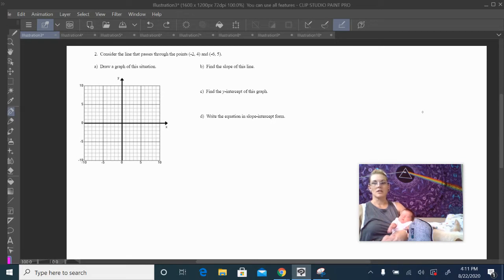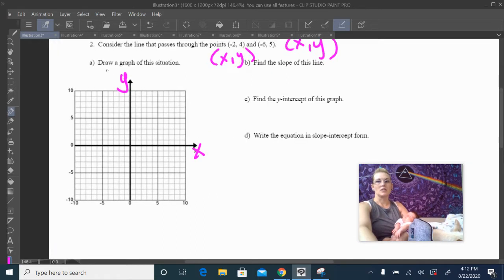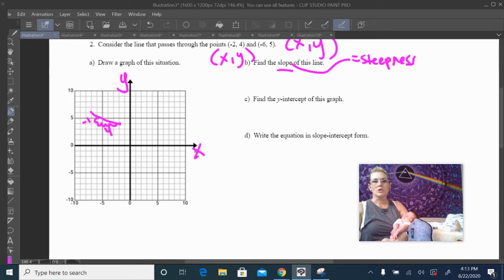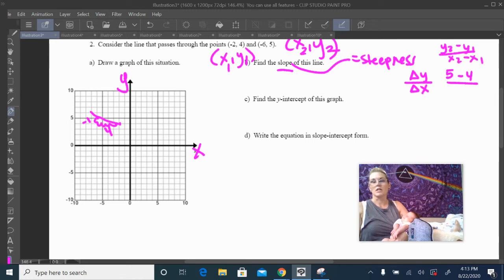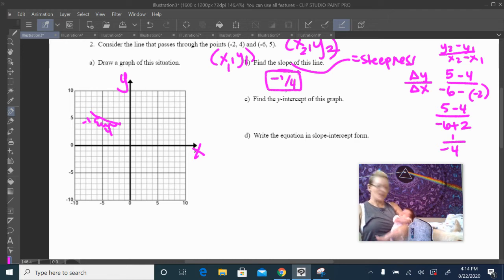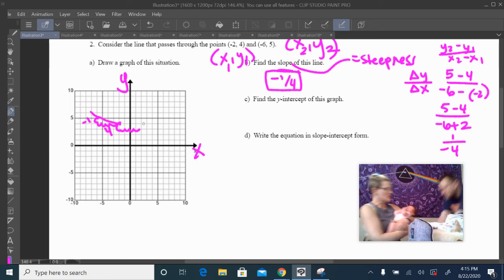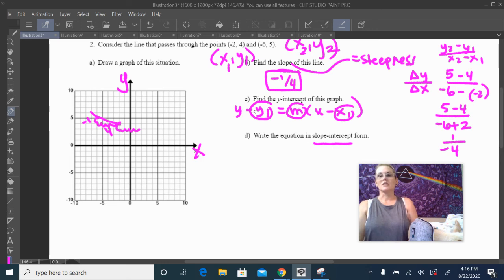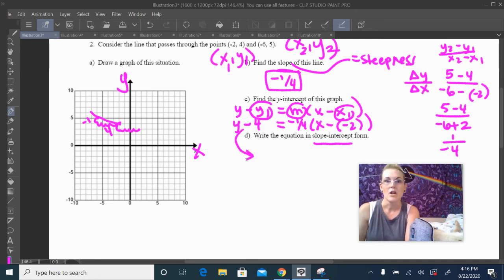Algebra Ch.6: 6.1-6.5 Slope, Point-Slope Form, Slope-Intercept Form. 1/2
Given 2 points, find the slope by graphing and by its formula. Find the y-intercept through writing and simplifying its equation from point-slope form to slope-intercept form